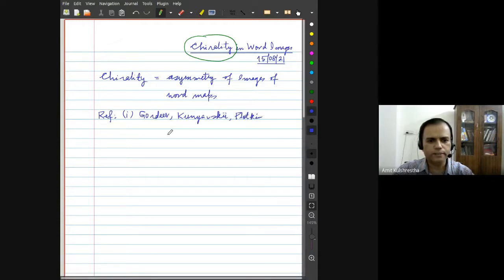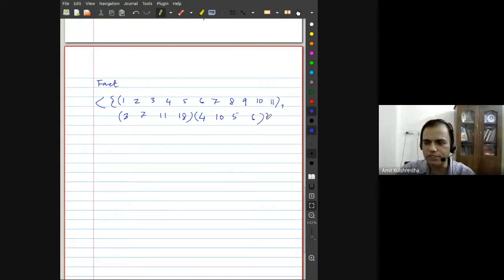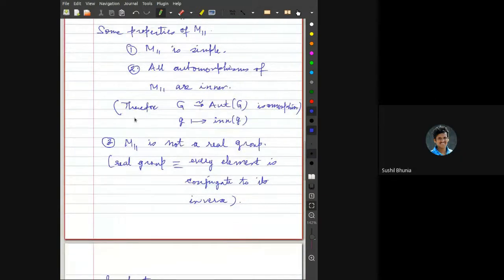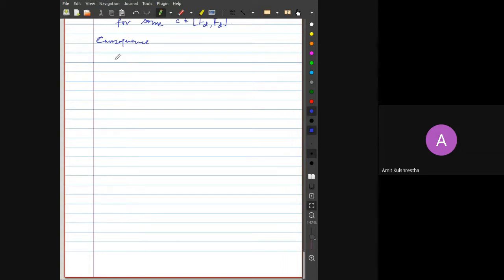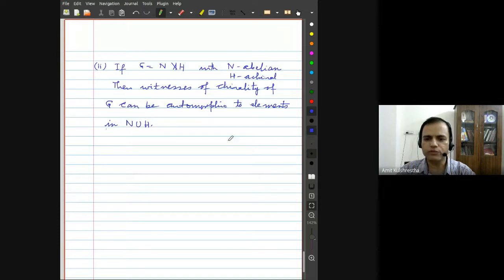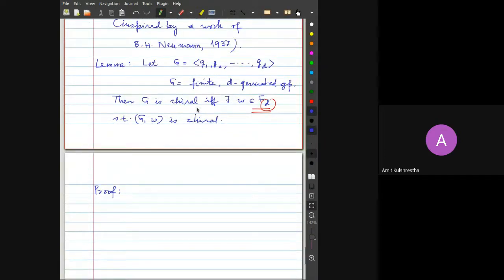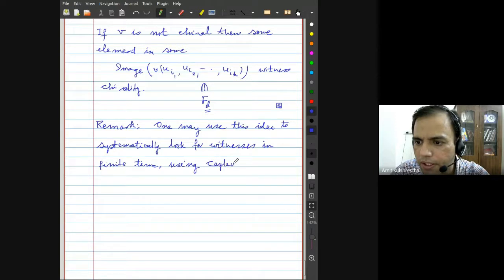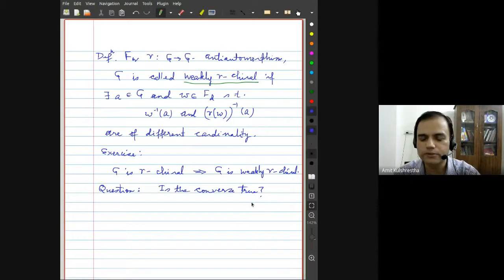Lecture 6: August 15, 2021:Dr Amit Kulshrestha, IISER Mohali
Dr Amit Kulshrestha, IISER Mohali

Title: Images of word maps and chirality

Schedule: August 15, 2021